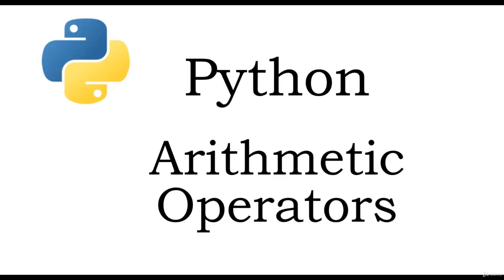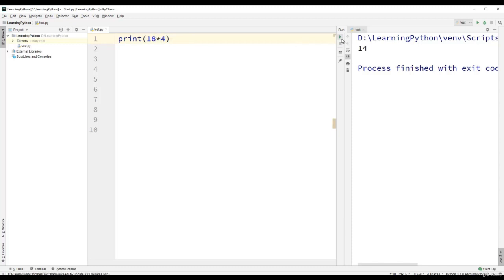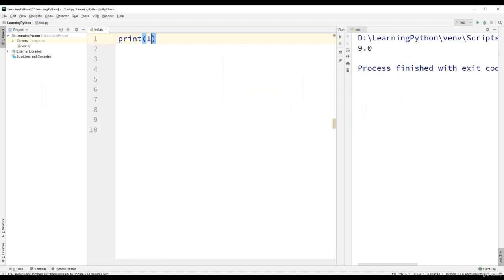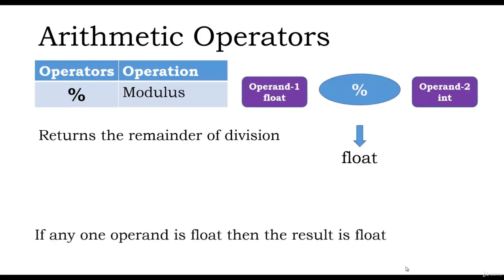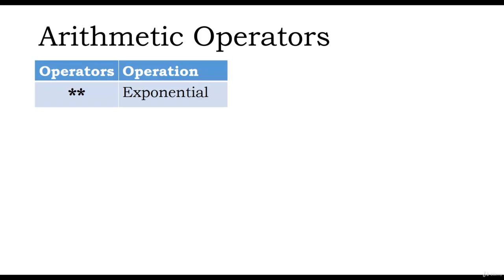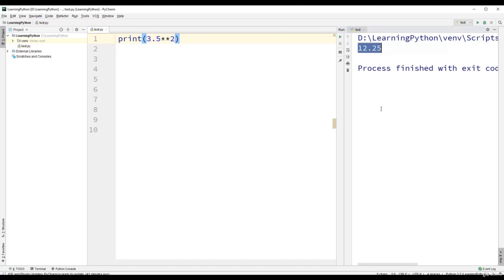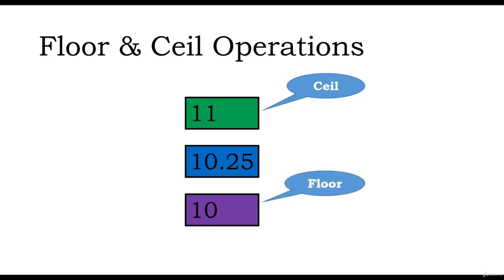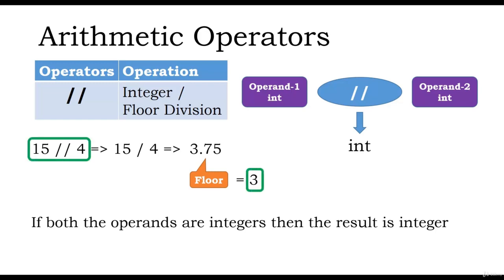5 Arithmetic Operators & Integer Division